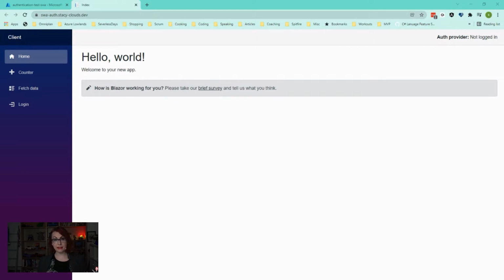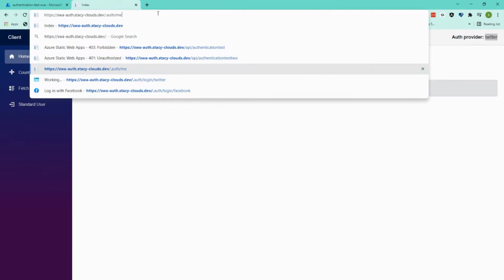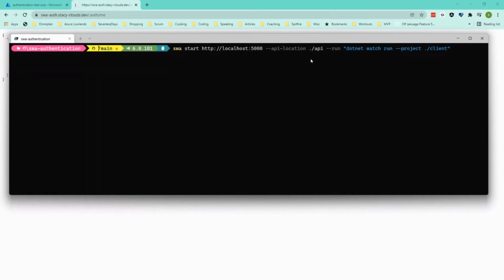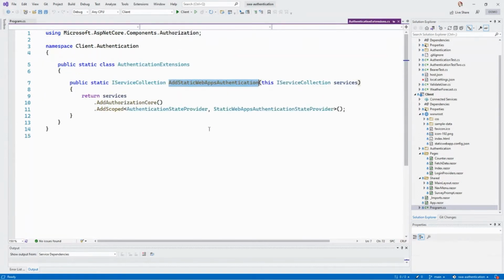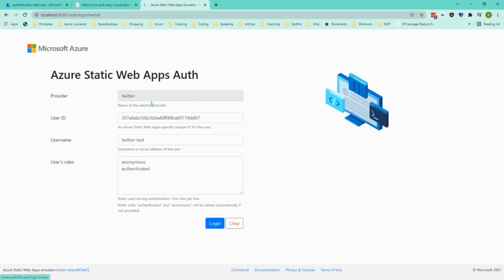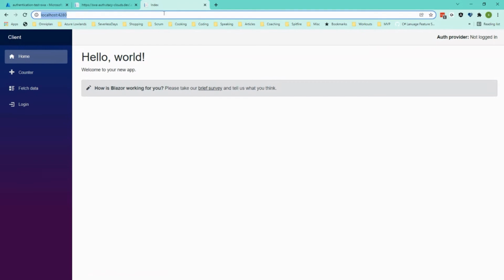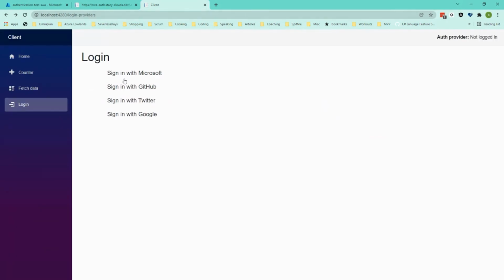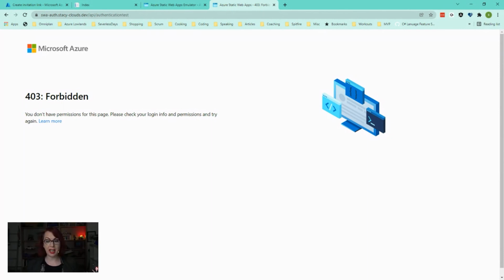How to do authentication in Azure Static Web Apps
In this episode Stacy Cashmore dives into authentication in Azure Static Web Apps. She will show you how configure a SWA to make use of the built-in authentication providers on the frontend and the backend. Additionally she will show you how to test SWA authentication in your inner development loop using the SWA CLI and how to configure roles for users in an SWA hosted in Azure.

00:00:10 - General introduction
00:01:51 - Static Web Apps (SWA)
00:03:07 - SWA Authentication
00:04:13 - Sample application introduction
00:04:48 - Authentication providers
00:05:30 - Login with a Twitter account
00:06:54 - Get information about the logged in user
00:08:42 - Test authentication locally in your inner development loop
00:14:19 - Use SWA authentication in the application frontend
00:19:43 - Use SWA authentication in the application backend
00:21:26 - Restrict access to resources based on certain roles
00:26:05 - Restrict the available authentication providers
00:27:24 - Assign roles to users in an Azure hosted SWA
00:30:58 - Wrap up